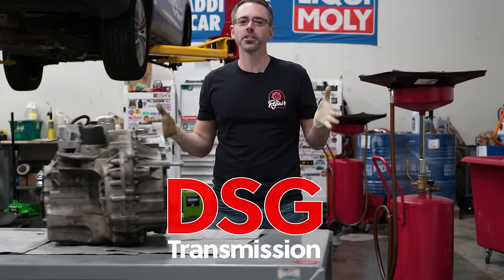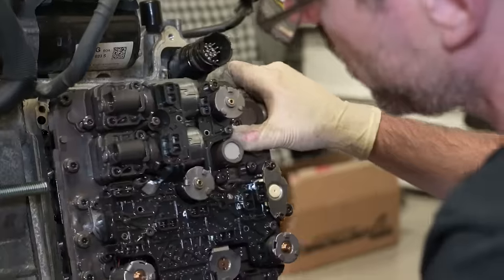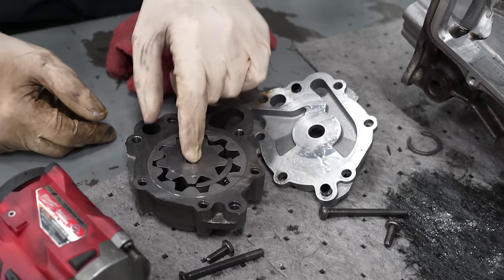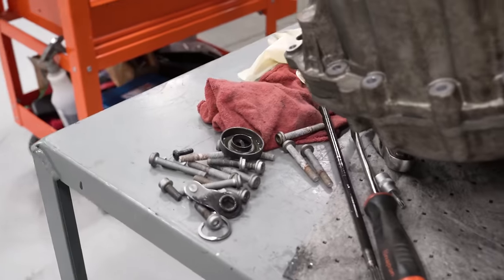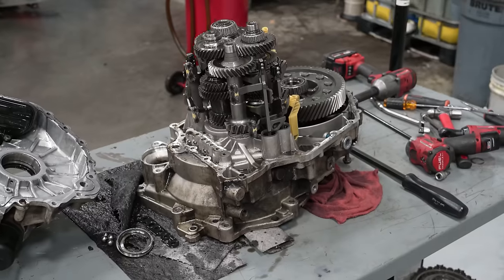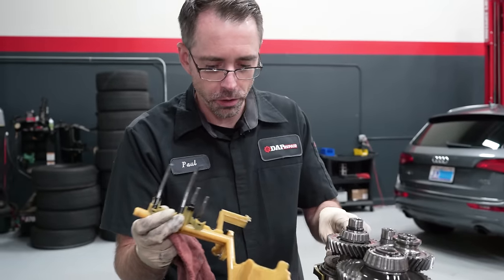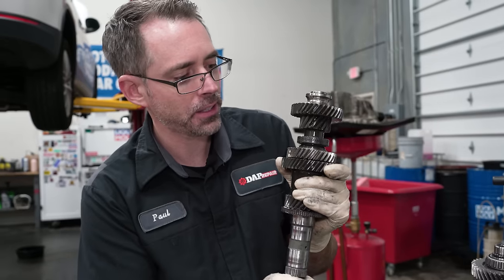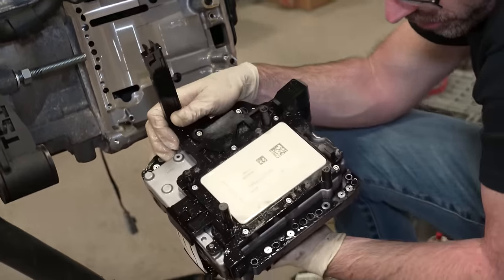Why Did This DSG Transmission FAIL?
The Direct-Shift Gearbox (DSG) transmission, developed by VW, traces its history back to the early 2000s when it was first introduced in the MK4 R32 in Europe. This transmission combines the efficiency of a manual transmission with the convenience of an automatic, DSG quickly gained popularity and became a benchmark for dual-clutch transmission technology in the automotive industry.

Today we tear apart the 6 Speed DSG Transmission out of our MK5 R32!

This Trans had problems being stuck in 2nd gear, would go into limp mode with the PRNDS lights flashing, had a loud clicking noise while idle, and had a nasty whine noise on deceleration. We had a feeling that our R32 would need a transmission, so we pulled this one out and saved it for this video! we wanted to tear apart this DSG to both see how these transmissions work and find the damage left behind!

VW AUDI Specialty Repair Cornelius NC
VW AUDI Specialty Repair Kent Ohio